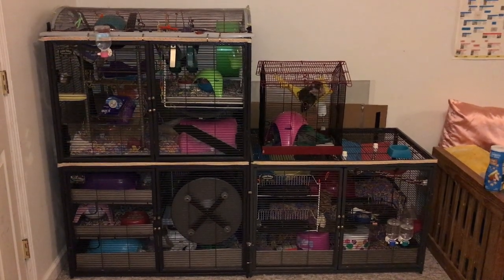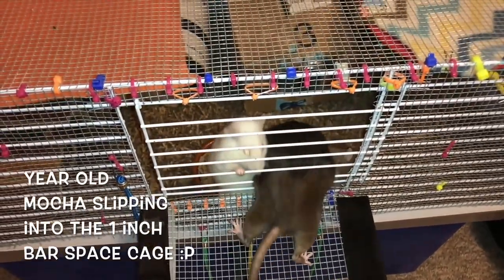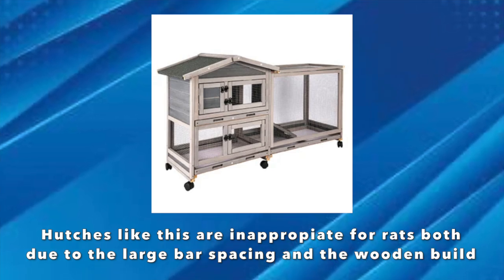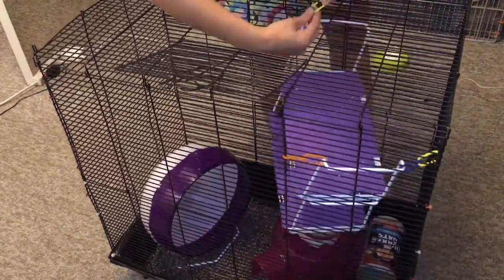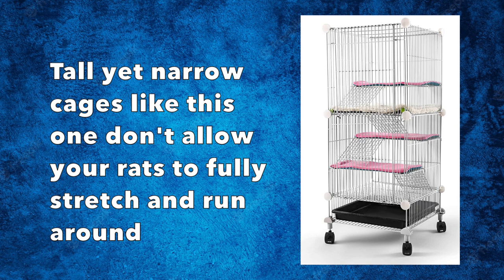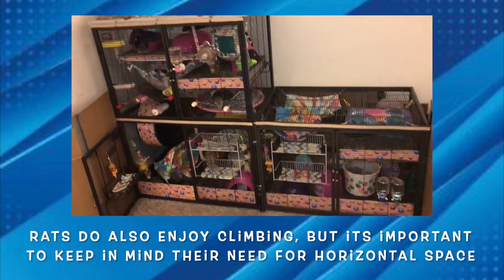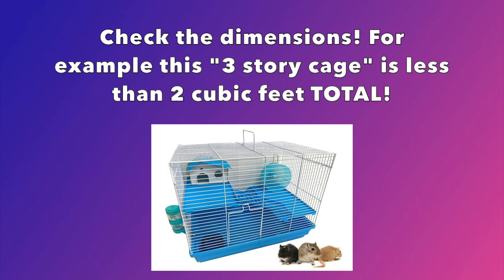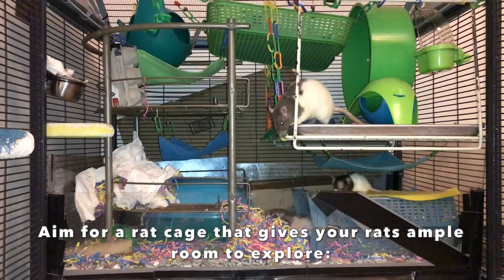5 Things to Avoid in a Rat Cage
Today I want to talk about some things to avoid when looking for a new rat cage. If you'd like to see my video on what to look for in a rat cage, you can find that

Here's the link to the bass equipment website with metal replacement pans